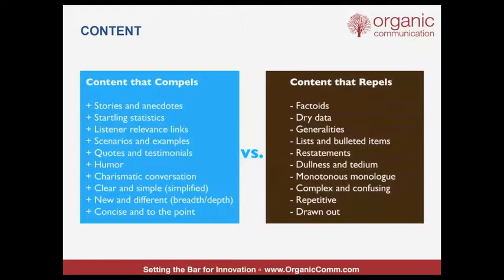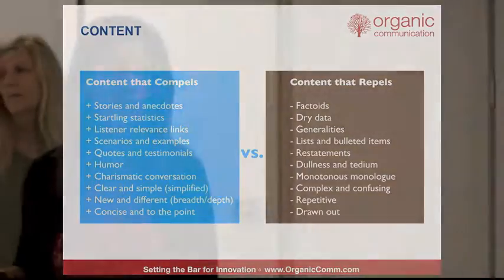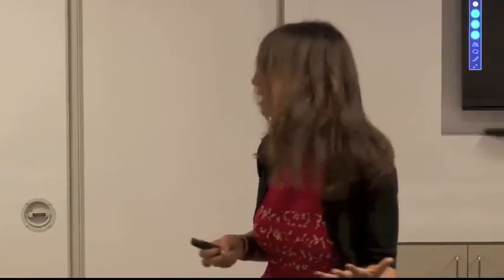Organic Communication: Compel vs. Repel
Organic Communication is a leader in providing communication, collaboration and leadership training to law firms, businesses and other professional service firms. Participants acquire deep and rapid learning through exceptional experiential programming, and take away new, memorable and immediately actionable skills.

FEATURING:

Lee Broekman
Co-Principal
Organic Communication

Lee Broekman is an expert in persuasion, presentation and interpersonal communication, and she provides communication, management and leadership guidance to lawyers, law firms and other professional services firms and organizations. Lee was in academia for 15 years, and she taught at USC's Annenberg School of Communication and Marshall School of Business.

Judith Gordon
Co-Principal
Organic Communication

Judith Gordon provides communication, leadership and professional development training to lawyers and their firms. She practiced law prior to her segue into business communication and she is on faculty at UCLA School of Law.